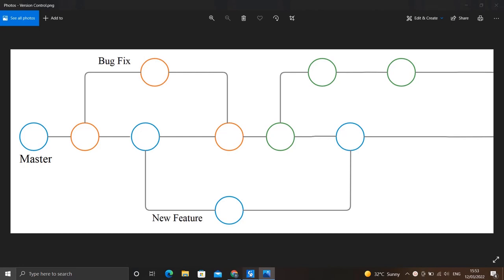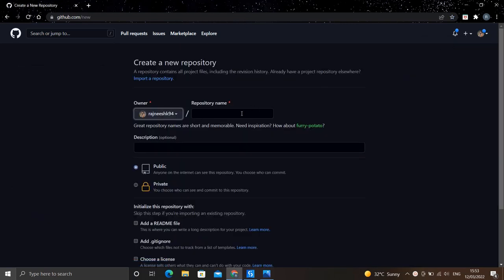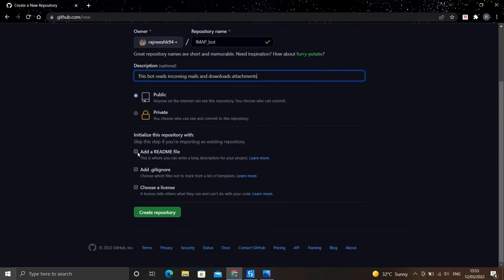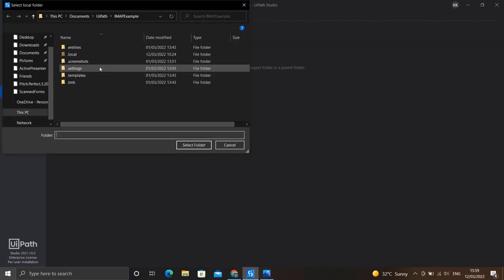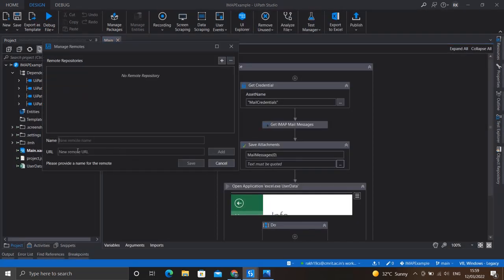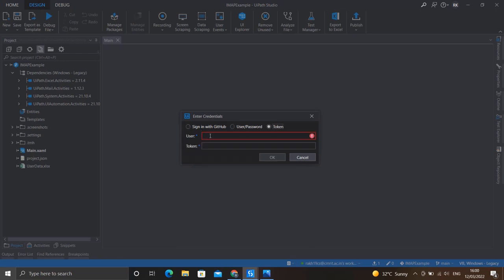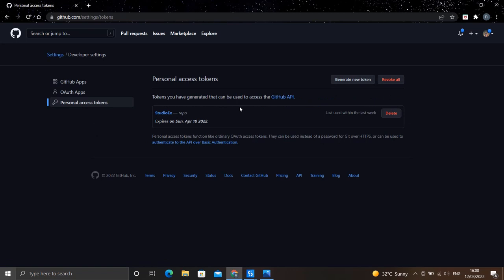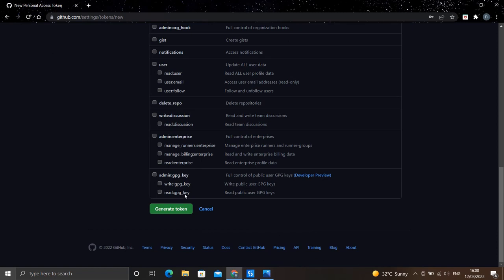GIT Integration With UiPath | Version Control In UiPath | Connect UiPath Project To GitHub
In this video we will cover:
1. What is Version Control
2. Version Control of UiPath Project
3. Connect UiPath Project to GitHub
4. Create repository in GitHub.
5. Commit and push changes to GitHub
6. Generate authorization token in GitHub